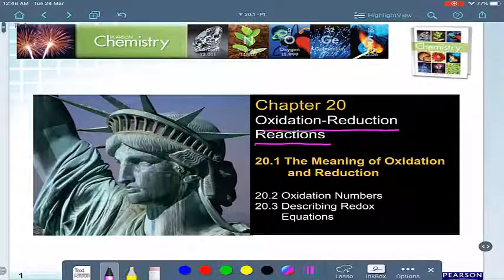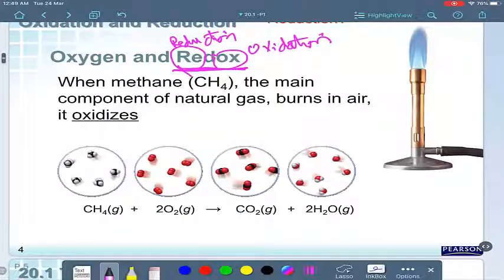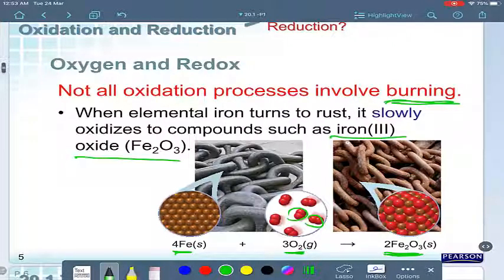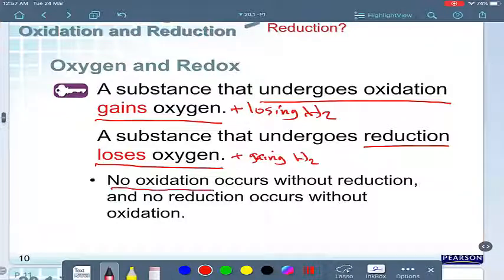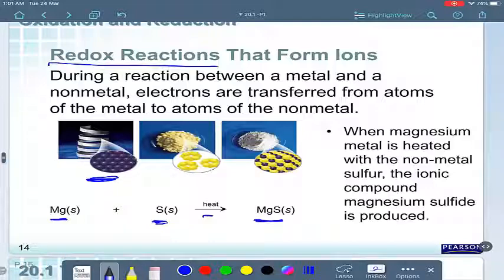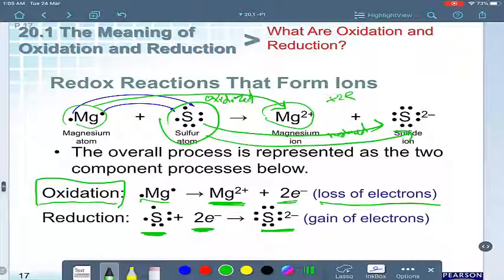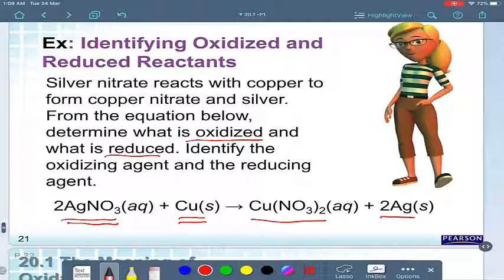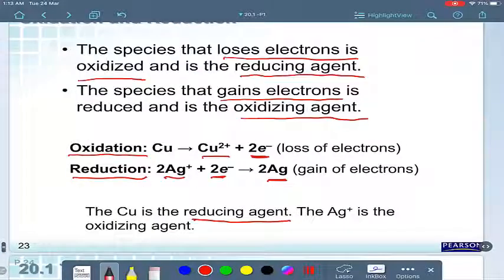The Meaning of Oxidation and Reduction Chemistry Grade11